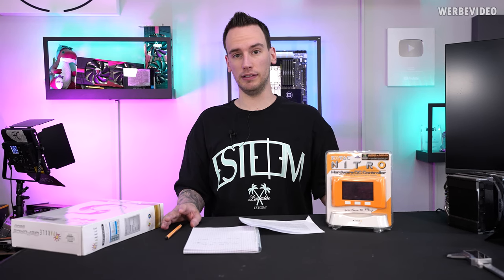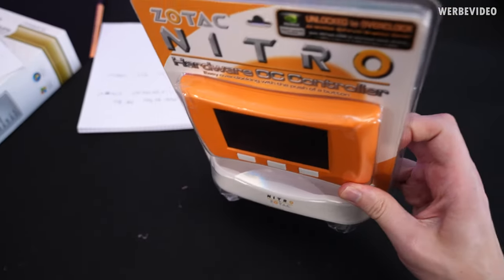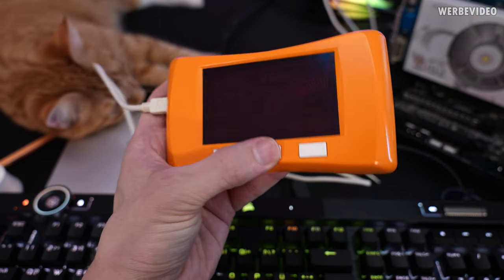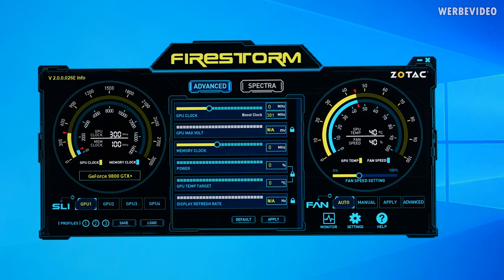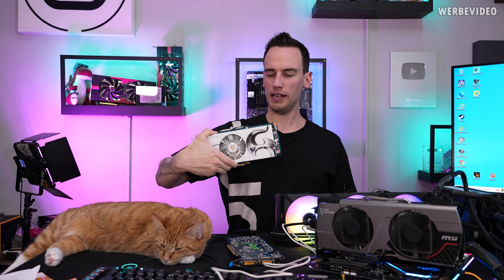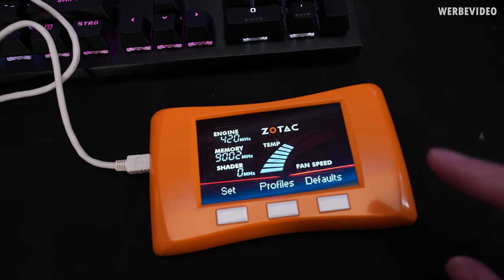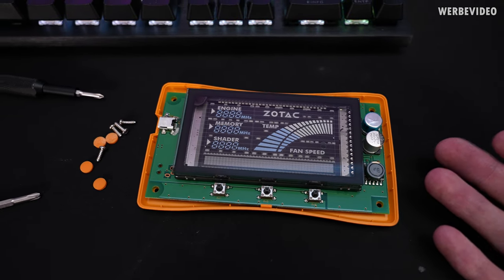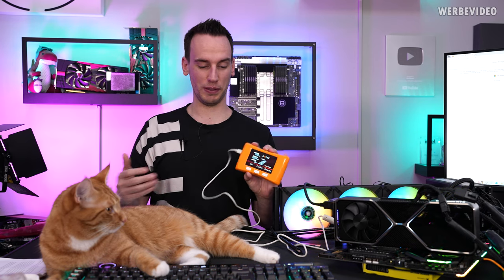Viewer-Mail Ep5: This external OC Tool is equipped with a unique Display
Save 10% on your iFixit purchase: DER8AUER10

Timestamps:
0:00 Intro
1:24 ZOTAC Nitro
2:36 Sparkle 9800 GTX+
2:08 Installing drivers & software
3:35 Running the ZOTAC Nitro
5:01 Thanks for nothing?
5:52 Maybe with an 3080 Ti?
6:52 Under the hood
8:05 Conclusion
10:02 Outro